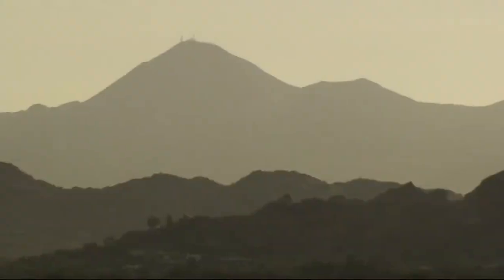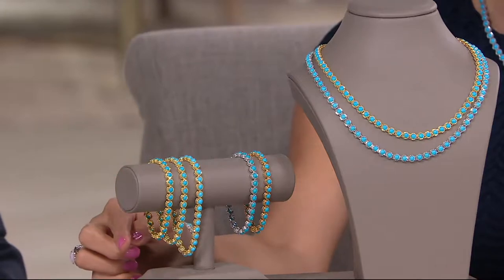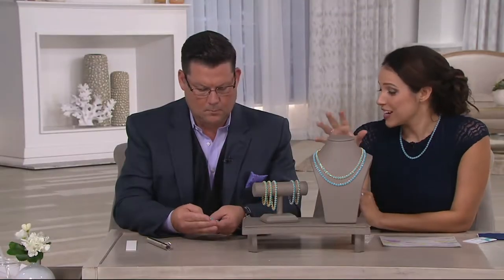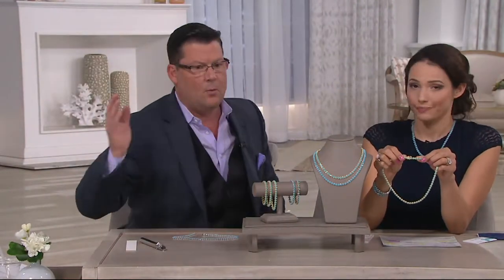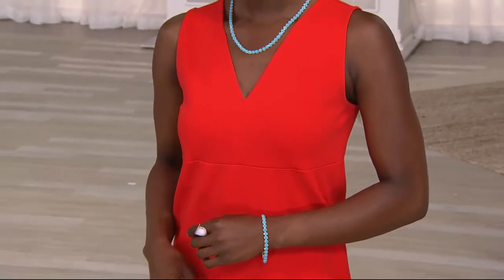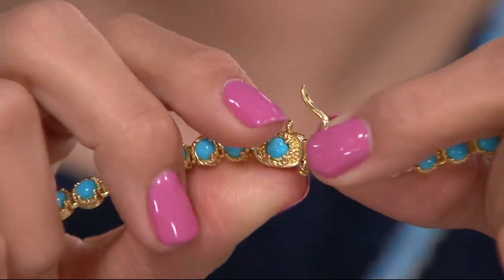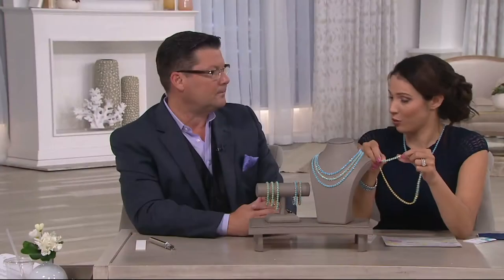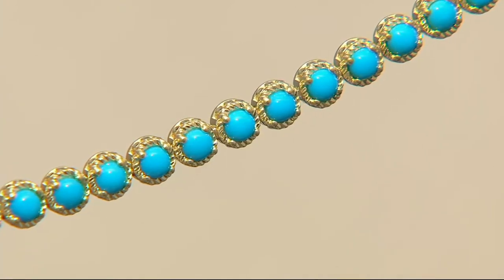Sleeping Beauty Turquoise Sterling Silver Tennis Bracelet or Necklace on QVC